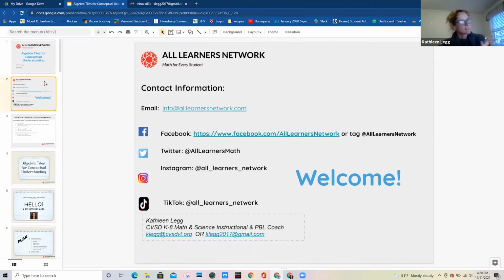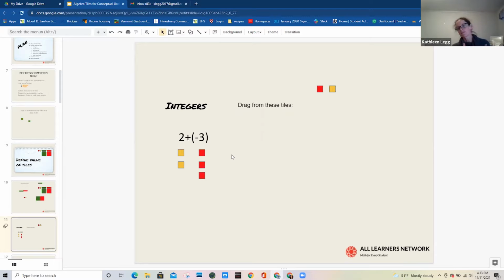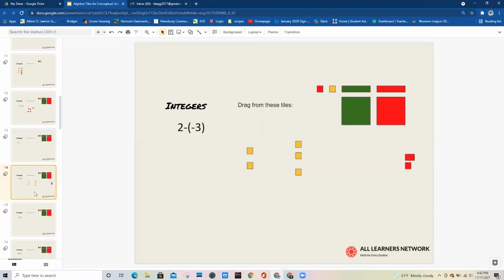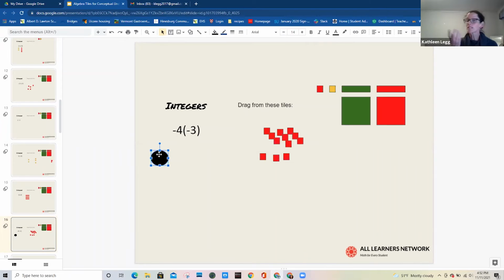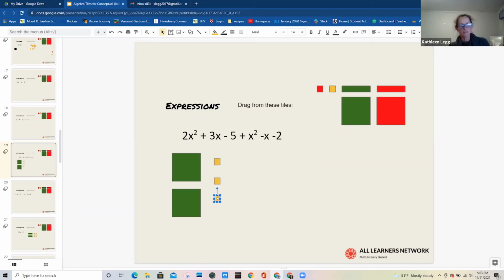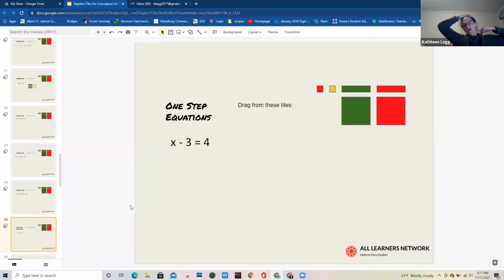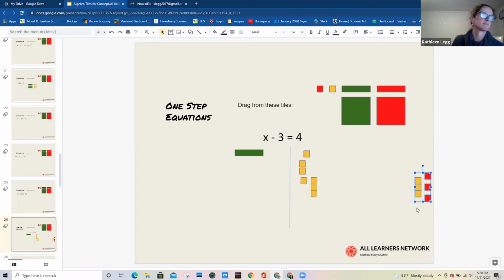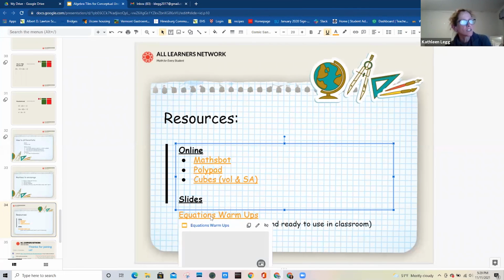Algebra Tiles for Conceptual Understanding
All Learners Network November 2021 Conference Video Series

Presented by:
Kathleen Legg

Math education resources to support all teachers and all learners

Math4All All Means ALL

Edited by:
Alexandra Matteo & Shannon Wilson